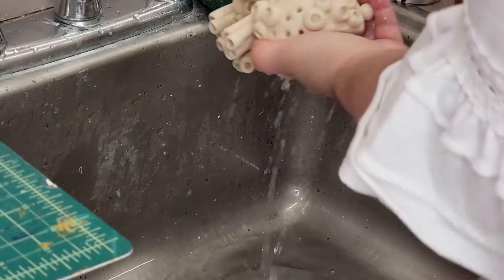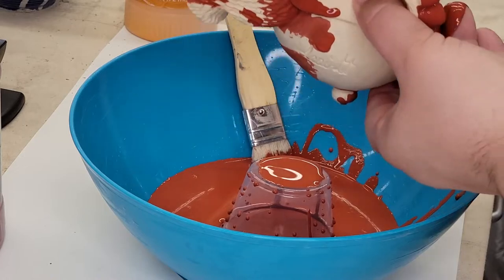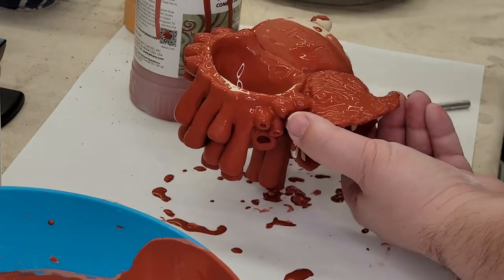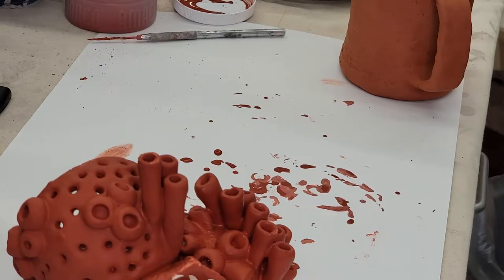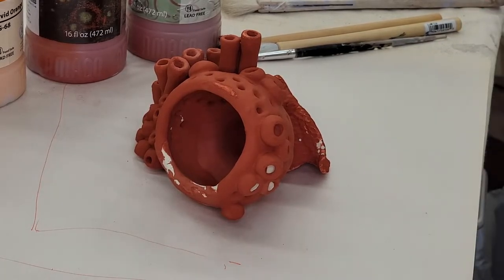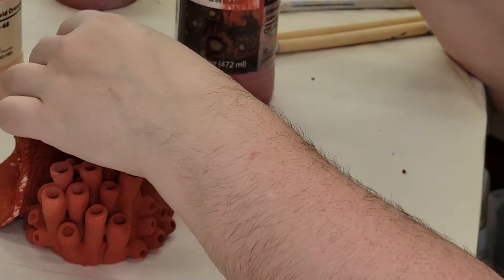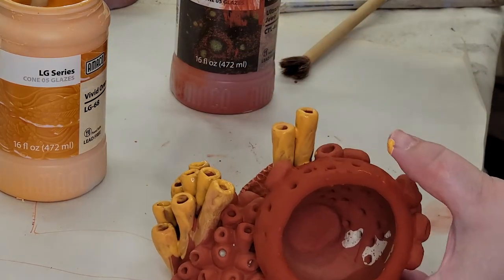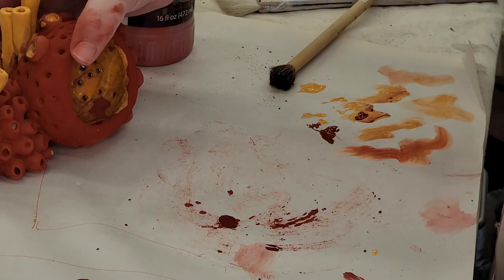All about Glazing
This is part in class recording and part during my prep block of my explanation of all things glaze related.  You can likely skip through some of it.  You may want to watch for a bit to make sure you didn't miss anything.  This is for the remote Ceramics A students.